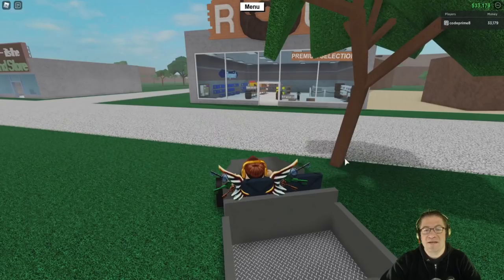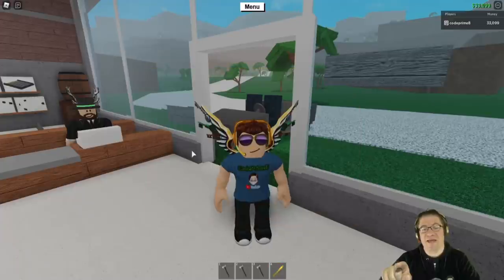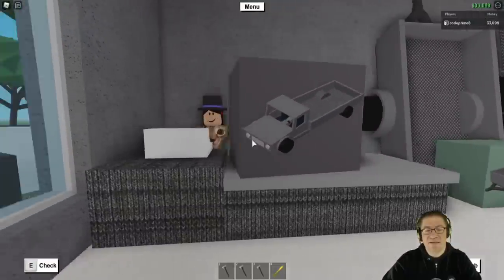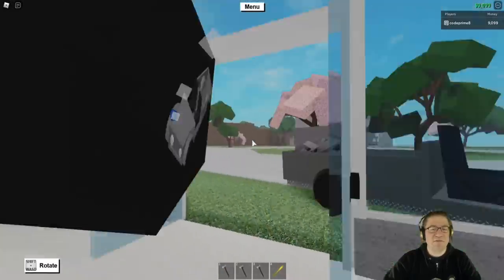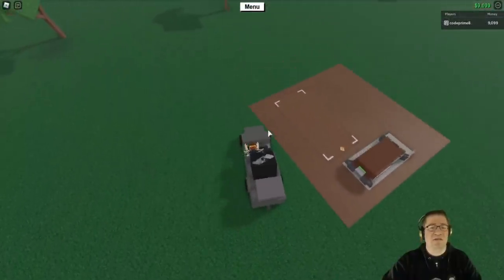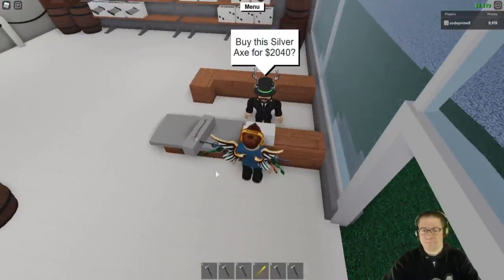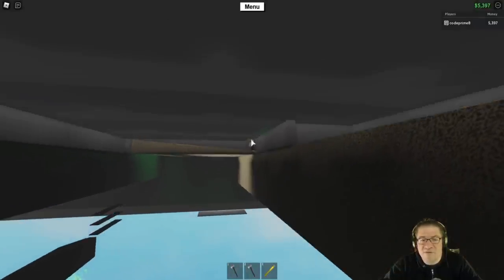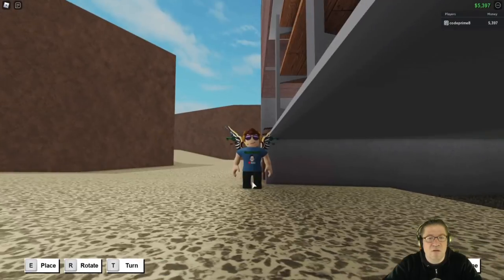Roblox - Lumber Tycoon 2 - SECRETS! Under the map! [Audio Commentary]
In this episode of Roblox, Lumber Tycoon 2, I messed up the audio. BUT I got some really good footage, and found some new glitchable areas!!! So I couldn't just let it go to waste. I figure out a way to do an Audio Commentary over the top of the video so you could still enjoy the Awesomeness. Love you all!!!